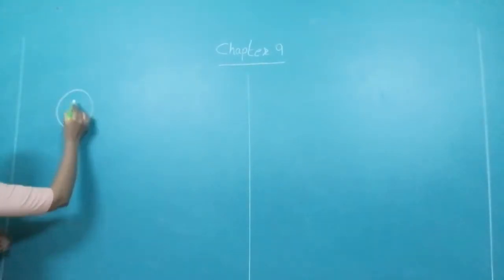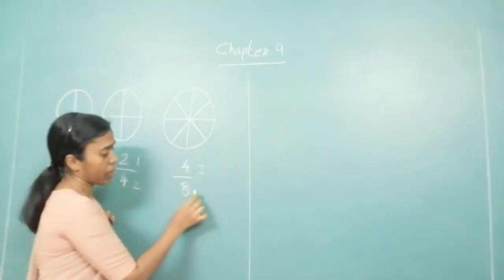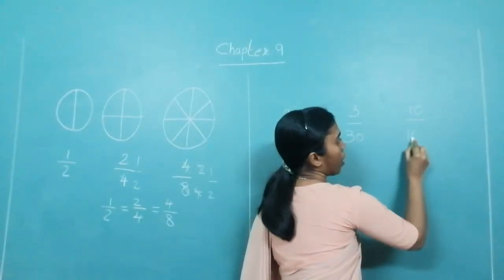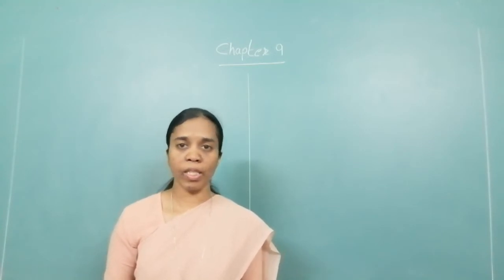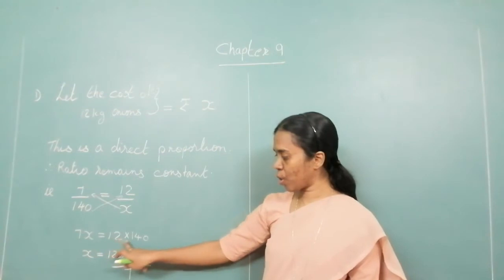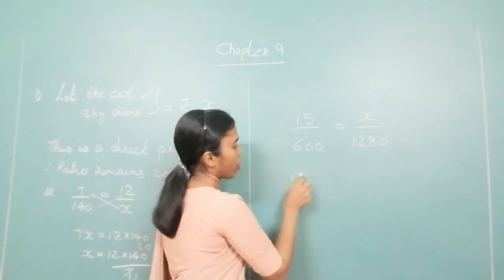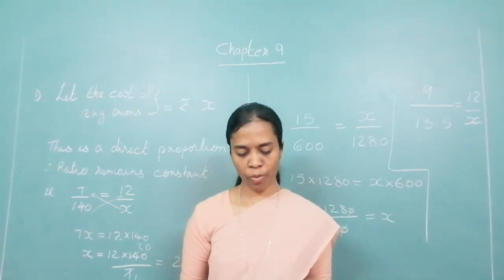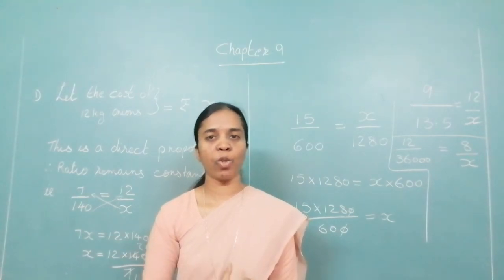7th Math Ch 9 Part 1